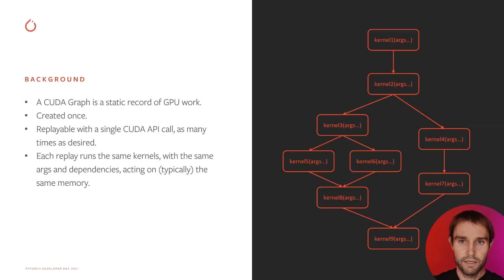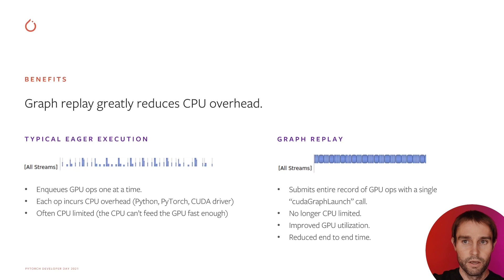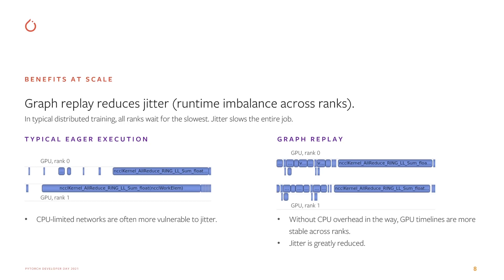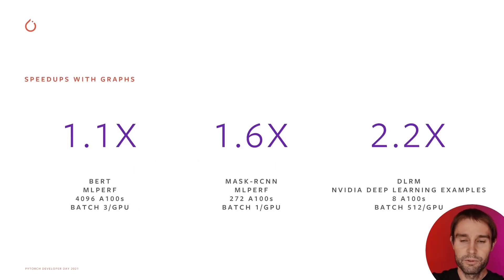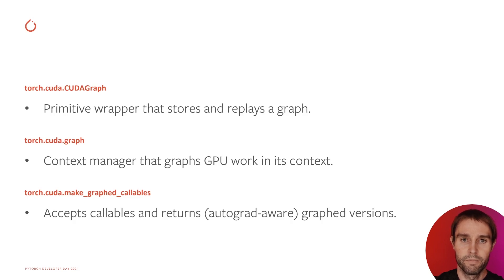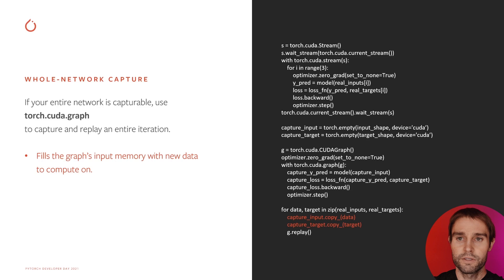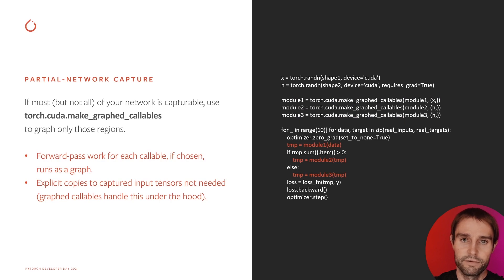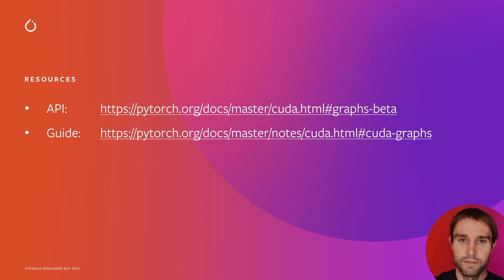ACCELERATING PYTORCH NETWORKS WITH NATIVE CUDA GRAPHS SUPPORT | MICHAEL CARILLI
PyTorch networks running on high-throughput NVIDIA GPUs are frequently limited by CPU overhead. A CUDA Graph is a record of GPU operations that can be replayed with a single call, which incurs much less CPU overhead than dispatching ops one at a time. Pytorch 1.10 introduces a Python API for CUDA graphs. By creating a graph once, then replaying it in a training or inference loop, you can accelerate a network whose runtime is at least partially CPU-bound. Graphed regions of the network can also interoperate seamlessly with eagerly executed regions. In this talk, Michael Carilli (Senior DL Framework Engineer, NVIDIA) details the benefits and limitations of CUDA graphs, observed speedups (in some cases over 2X) for real workloads, and the usage of the new API.